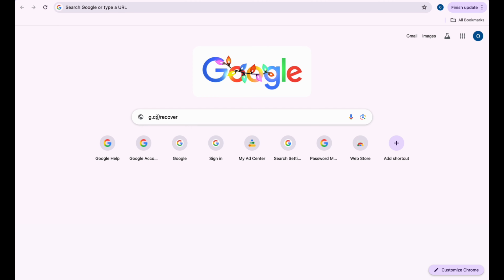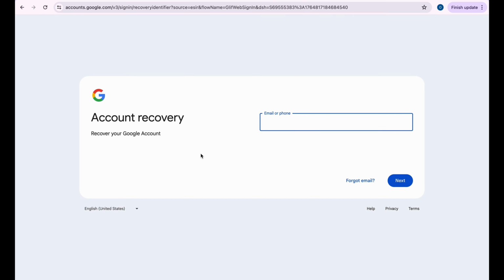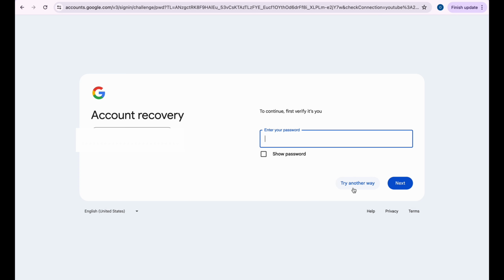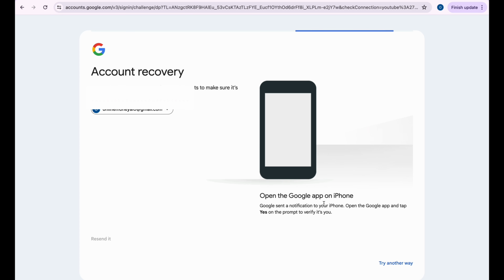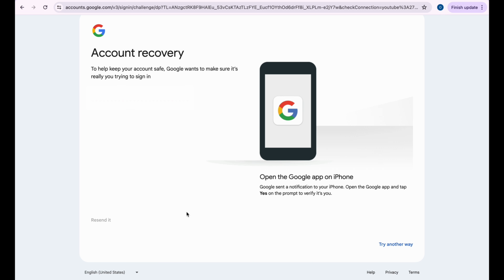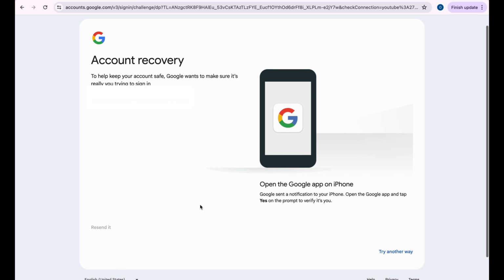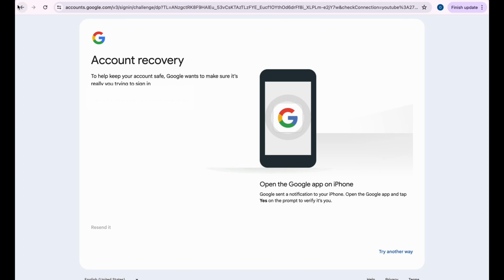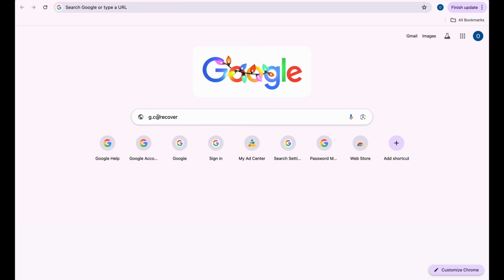How to Fix “Google Account Verification Required” Error (2026 Guide)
In this video, you’ll learn how to fix the “Google Account Verification Required” error using the updated 2026 method.

This tutorial works on iPhone, Android, Windows, and Mac.

You’ll learn how to:

- Fix Google Account Verification Required
- Confirm your identity using Google prompts
- Use backup verification options
- Clear Google app cache
- Update Google Play Services
- Recover your Google account with g.co/recover